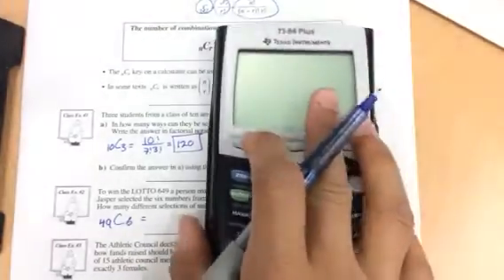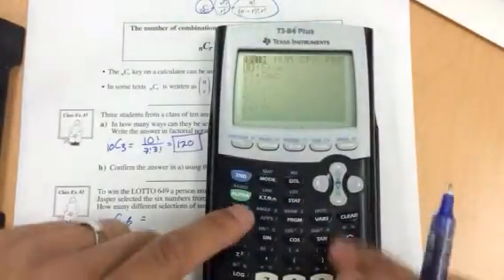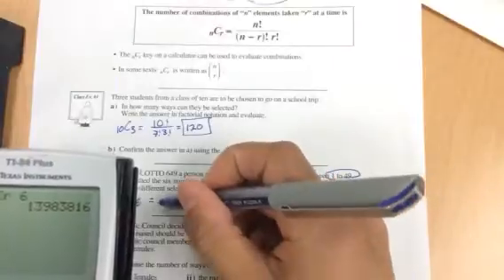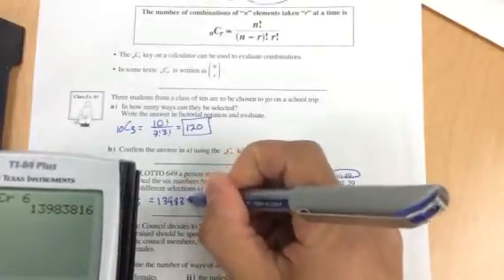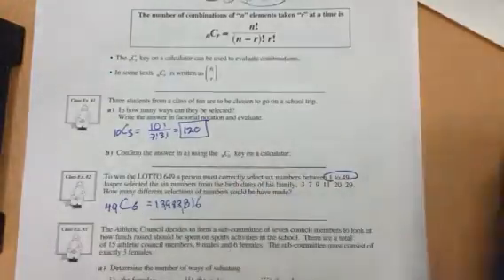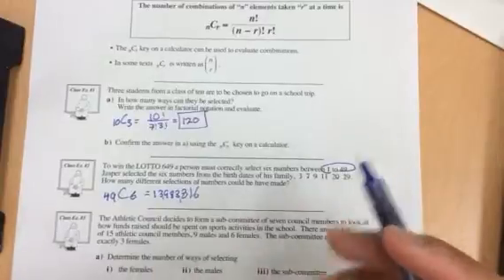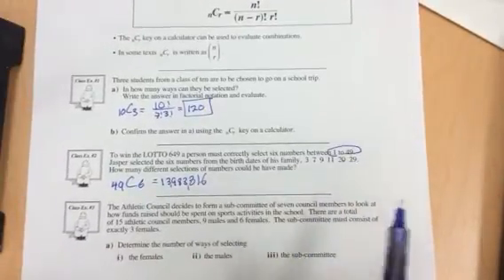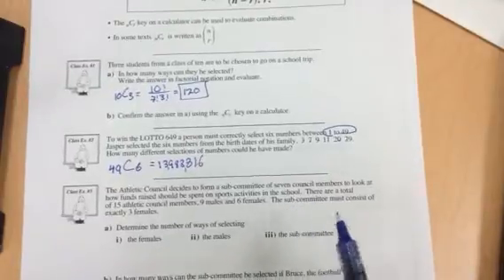Lesson 4 combos